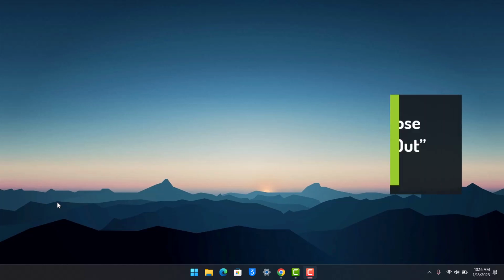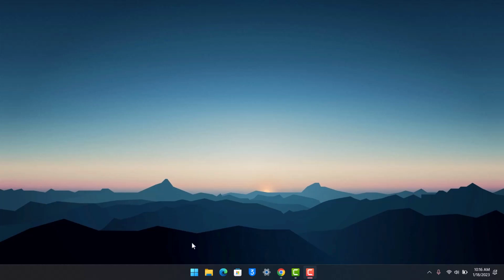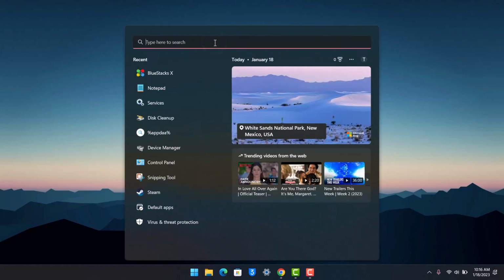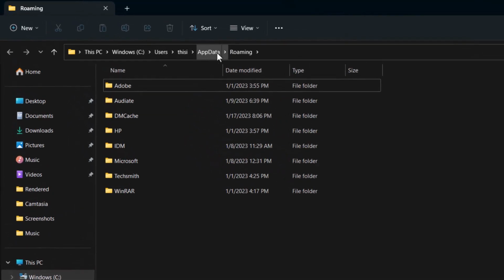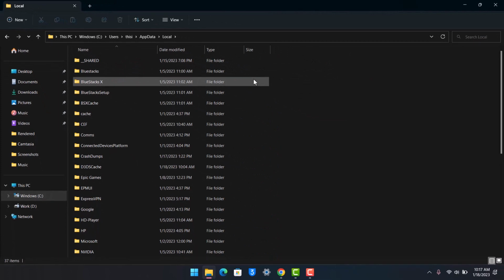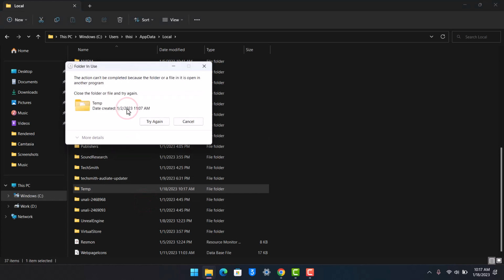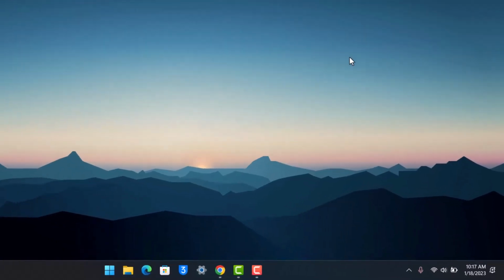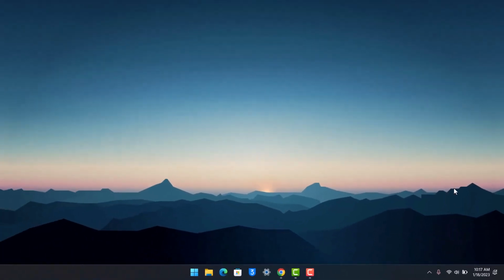Unable To Sign Out in Valorant - “Please Close Other Riot Games Products Before Signing Out” Error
This video guides you through an easy step-by-step process to fix the “Please Close Other Riot Games Products Before Signing Out” error on Valorant. So make sure to watch this video till the end.

~ Chapters:
0:00 Introduction
0:15 App Data
1:06 Exit from System Tray
1:27 Conclusion